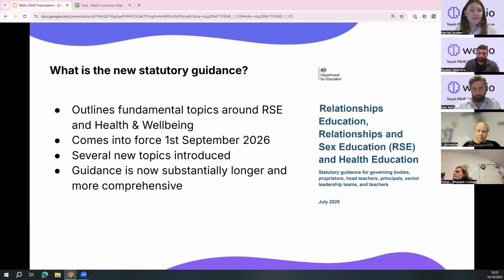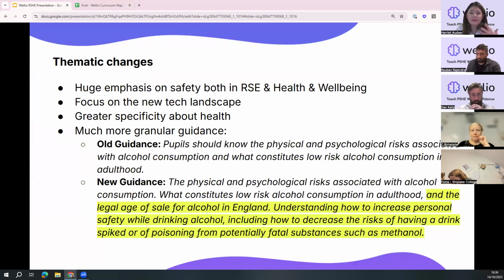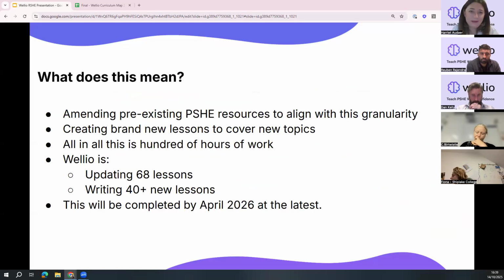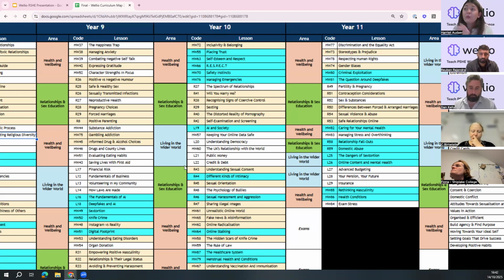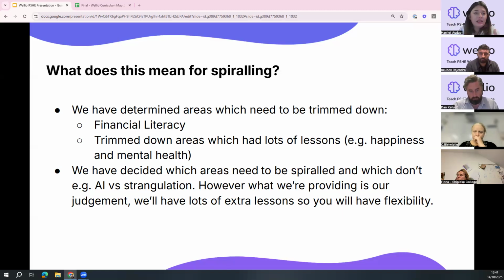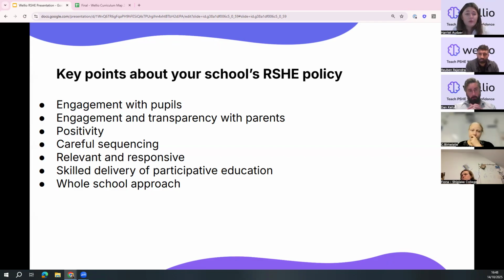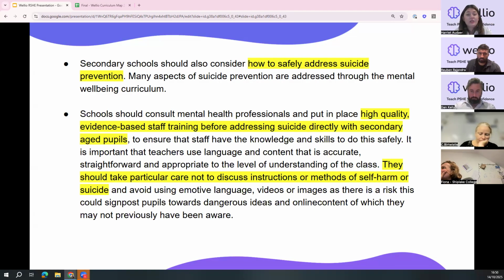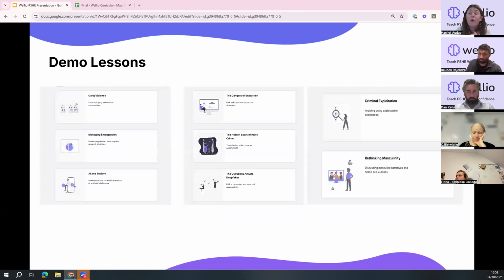RSHE Statutory Guidance Explained (UK) | New Curriculum Topics & What Schools Must Prepare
The UK government has introduced new statutory guidance for Relationships, Sex and Health Education (RSHE). Schools across England will need to update their PSHE and wellbeing curriculum to align with the new requirements.

In this webinar, the Wellio team explains what the updated RSHE statutory guidance means for schools and how educators can prepare their programmes before implementation.

In this session we cover:

• What the new RSHE statutory guidance includes
• Key thematic changes compared to previous guidance
• New topics schools will need to cover
• How the guidance affects Key Stage 3 and Key Stage 4
• Practical considerations for updating your PSHE / RSHE curriculum
• Example curriculum sequencing and spiral programmes
• How schools can prepare for the upcoming changes

The updated guidance significantly expands the number of topics schools must address, including areas such as online safety, AI and deepfakes, exploitation, personal safety, and more detailed health education.

For many schools, this means updating existing PSHE resources and creating new lessons to ensure full curriculum coverage.

This webinar provides a practical overview of the changes and explores ways schools can adapt their programmes with confidence.

About Wellio

Wellio helps schools deliver structured, evidence-informed wellbeing and PSHE education with ready-to-teach lessons and tools to measure impact.

Topics discussed

RSHE statutory guidance
PSHE curriculum UK
school wellbeing curriculum
relationships education
health education for schools
PSHE resources
UK school wellbeing programmes

Chapters

00:00 Introduction
02:10 What the new statutory guidance is
06:45 Key curriculum changes
14:20 New topics schools must teach
23:00 Curriculum sequencing and spiral programmes
32:10 RSHE policy considerations
38:40 Example lessons and next steps